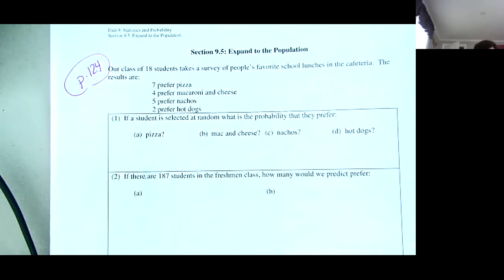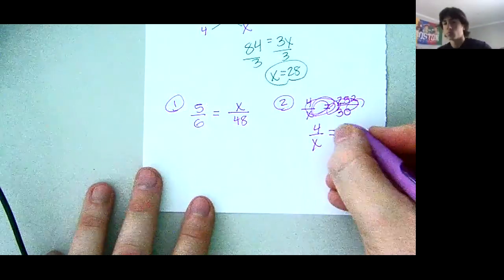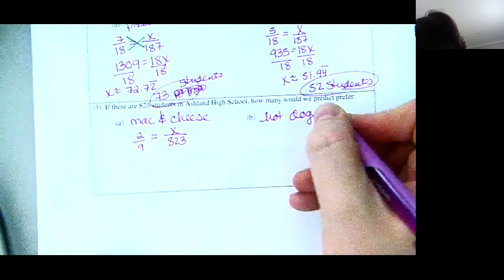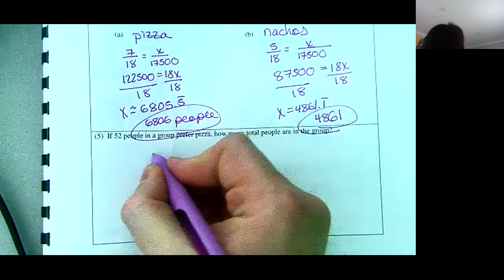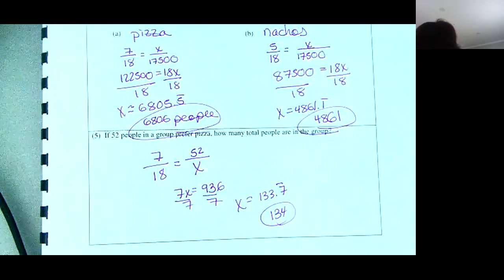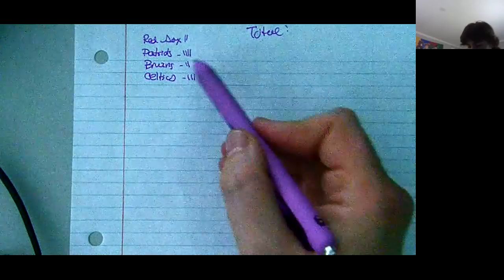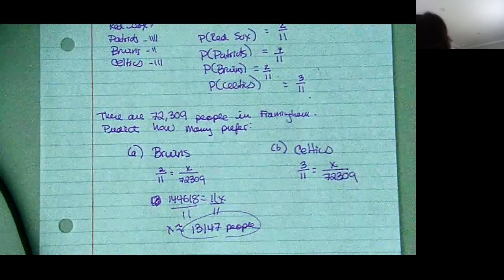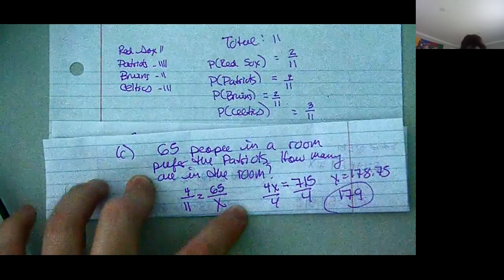Integrated Math I - Section 9.5 (Expanding Probability to the Population)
Section 9.5: Expanding Probability to the Population
Thursday, June 3rd, 2021
G Block